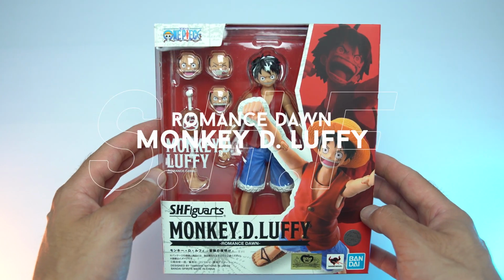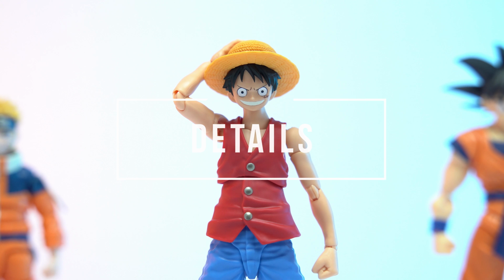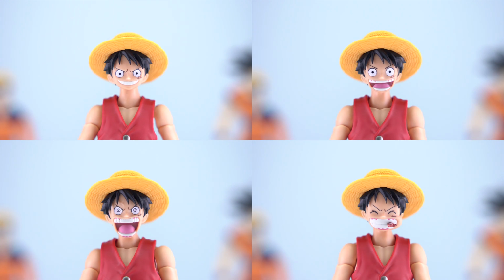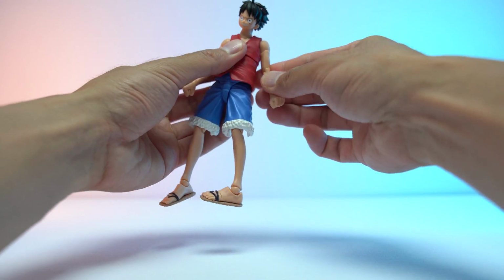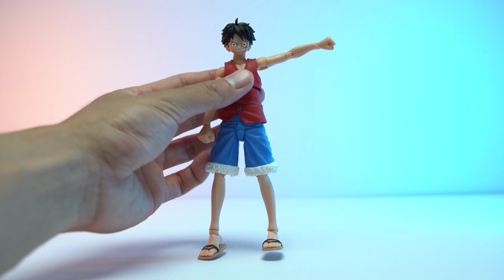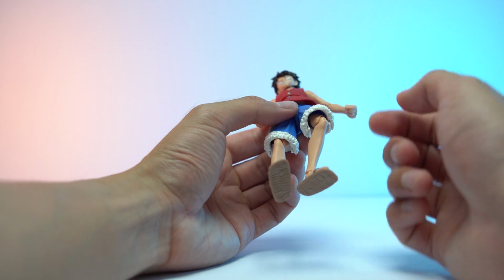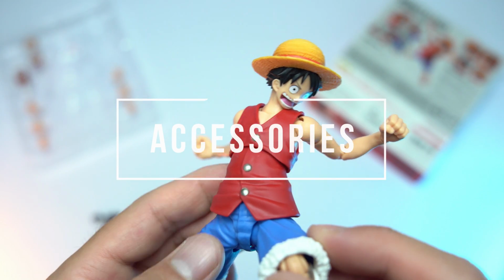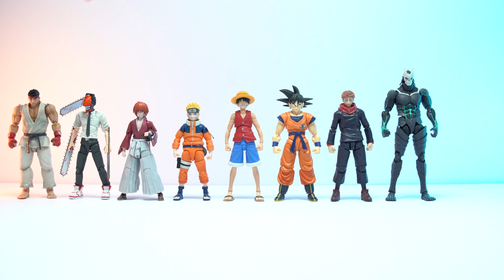S.H.FIGUARTS One Piece Romance Dawn Moneky D. Luffy Review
Never say never I guess,,,
But Im drawing the line with Luffy, I mean common, this is classic look Luffy we’re talking about here! Its like saying no to a good base form Goku! Every anime fan should have a classic luffy figure in their collection.
But, hoo hoo, Zorro is looking gooooood! And he comes with that sweet looking faceplate for Luffy too!
Alright we can have Goku without his Vegeta too right? Yep annnnnnd preordered!
Hold up hold up,,,, is that shanks??? With Kid Luffy? With a cloth goods cape and another face plate for Luffy?, Well I mean I already pre ordered Ace, We gotta have Shanks too am I right?

Yep and thats pretty much how it starts,,, the long winding bottomless pit of a rabbit hole we call, that new toy line we’re about to spend copious amounts of money and time on.